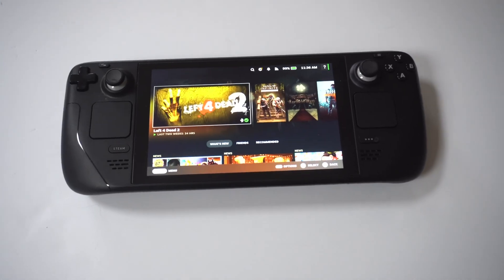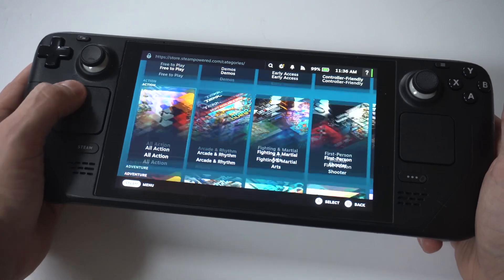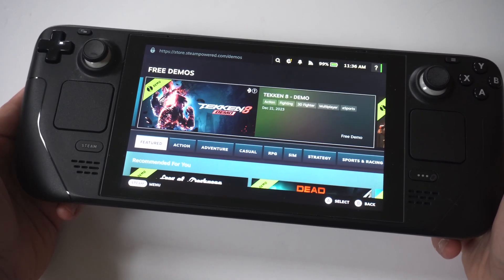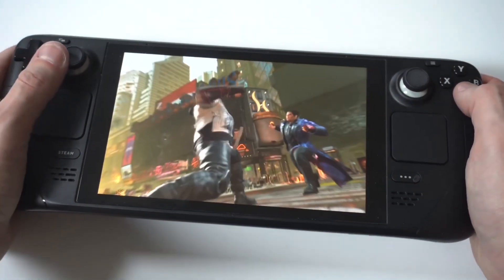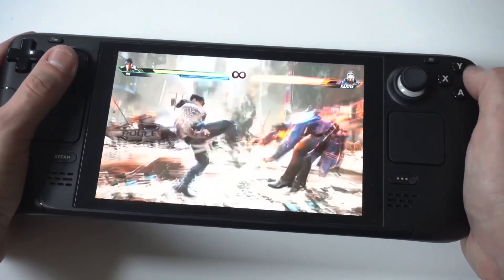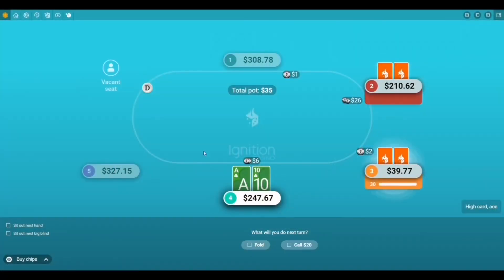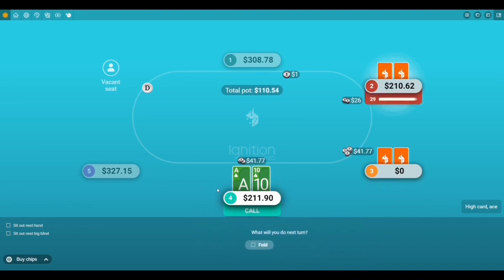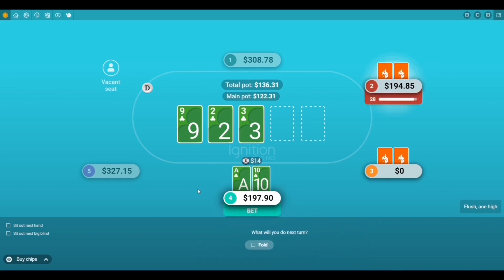How To Search & Download Free Demo Games on Steam Deck!